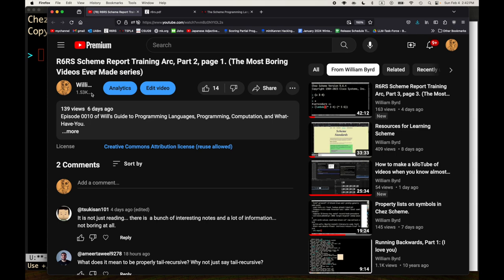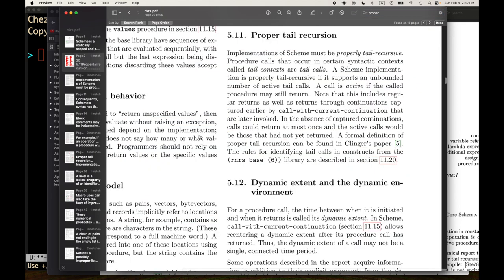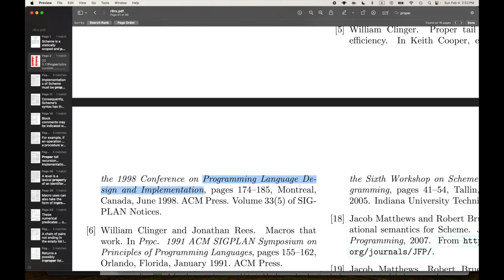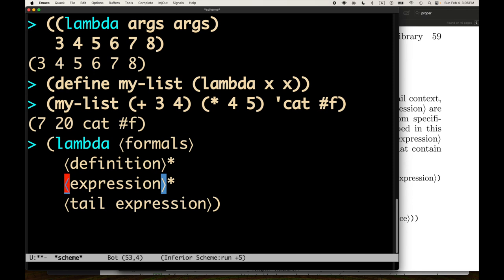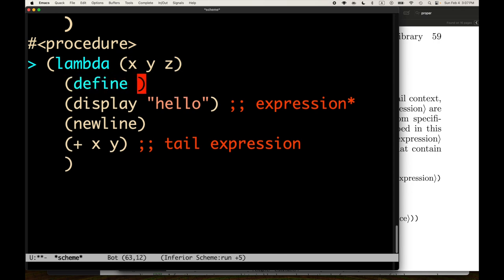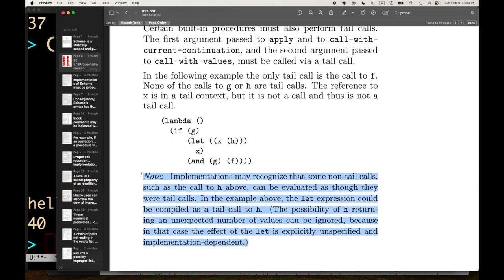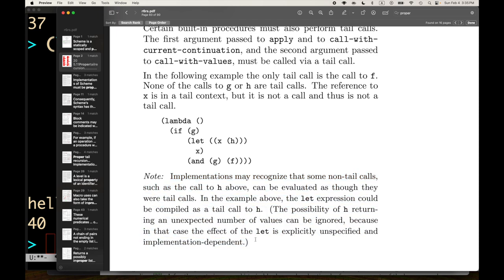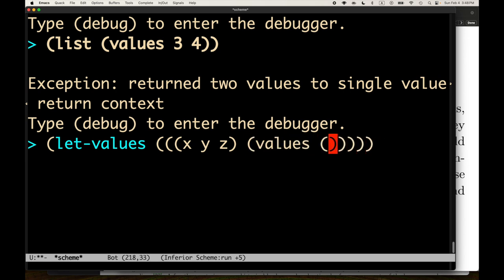R6RS Scheme Report Training Arc, Digression 1, Part 1. (The Most Boring Videos Ever Made series)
The Most Boring Videos Ever Made takes a hard left turn as we investigate what is a Tail Call/Proper Tail Call.  To be continued!

What a Snooze Fest!

William D. Clinger. 1998. Proper tail recursion and space efficiency. In Proceedings of the ACM SIGPLAN 1998 conference on Programming language design and implementation (PLDI '98). Association for Computing Machinery, New York, NY, USA, 174–185.

William D. Clinger. 1998. Proper tail recursion and space efficiency. SIGPLAN Not. 33, 5 (May 1998), 174–185.